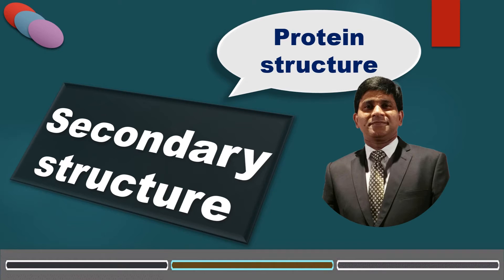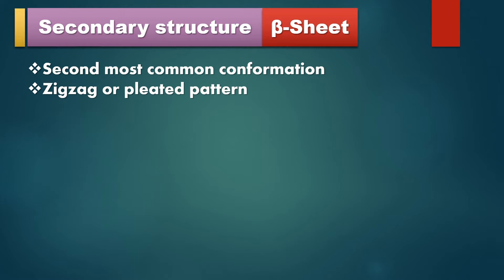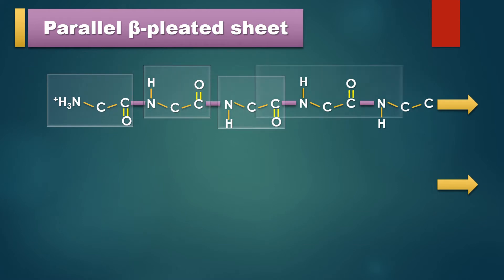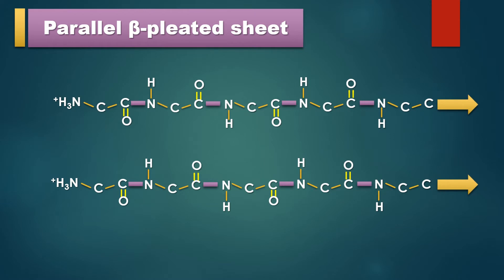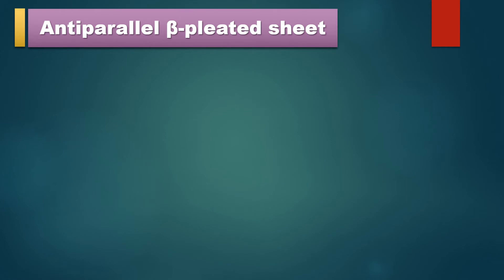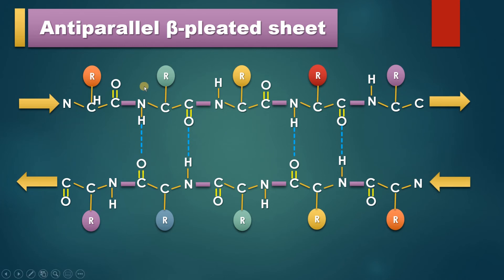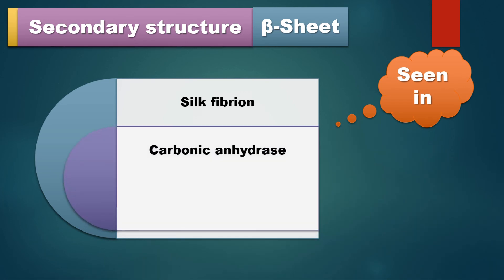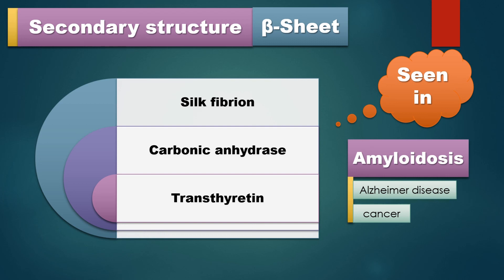Beta sheet: Secondary structure of Protein: biochemistry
Beta sheet: Secondary structure of Protein

Biochemistry DrVijayaMarakala alpha helix protein folding protein secondary structure protein structure